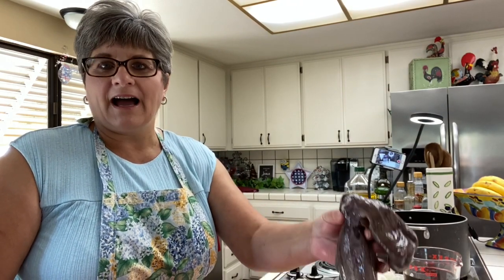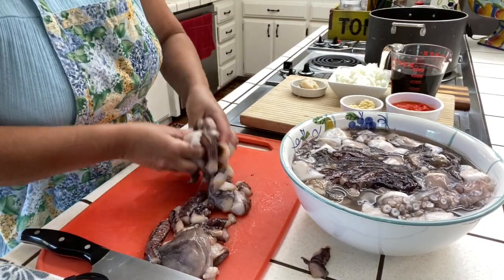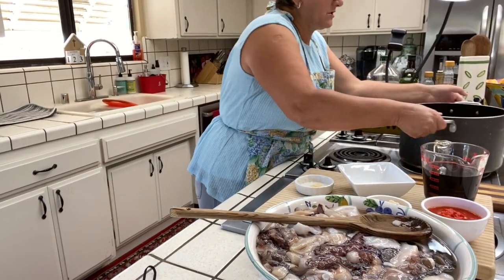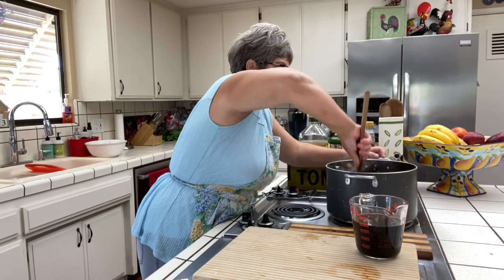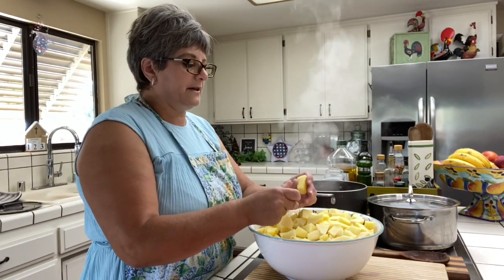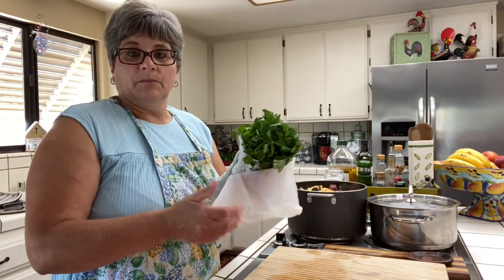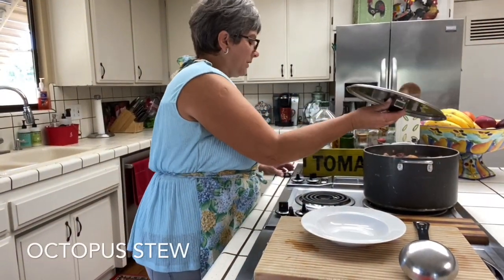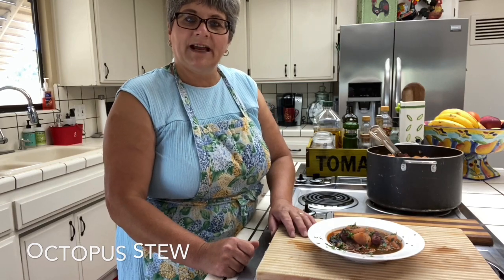Octopus Stew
2 large octopuses and 1 small one
1 large onion, chopped
2 tbsp garlic,chopped
1 tbsp bacon fat
2 tbsp olive oil
½ cup Portuguese malagueta
1 ½ cup burgundy wine
2 ½ cup water
Salt and pepper to taste
10 lbs potatoes,cubed
½ cup fresh parsley
Cut octopuses into small pieces. In a large pot, add bacon fat, olive oil, onion and garlic until translucent. Add pepper, wine and octopus cover and let cook until fork tender. Add potatoes and parsley. Check for salt and let simmer until everything is cooked.

2 large octopuses and 1 small one
1 large onion, chopped
2 tbsp garlic, chopped
1 tbsp bacon fat
2 tbsp olive oil
½ cup Portuguese chilli
1 ½ cup burgundy wine
2 ½ cup water
10 lbs potatoes,cubed
½ cup fresh parsley